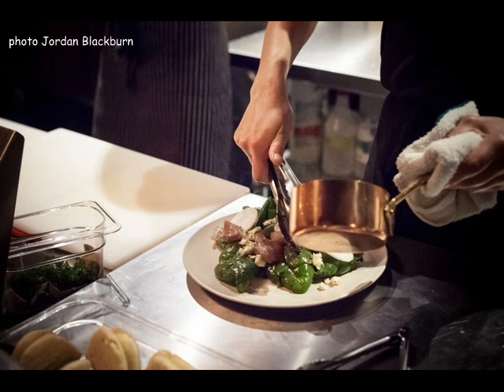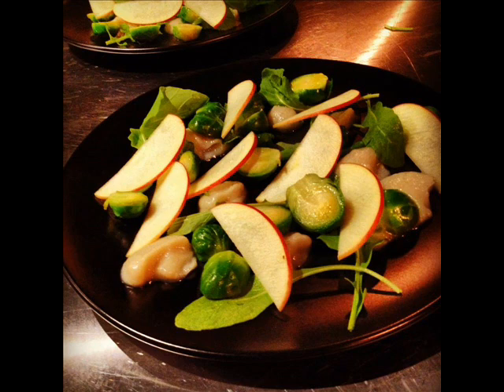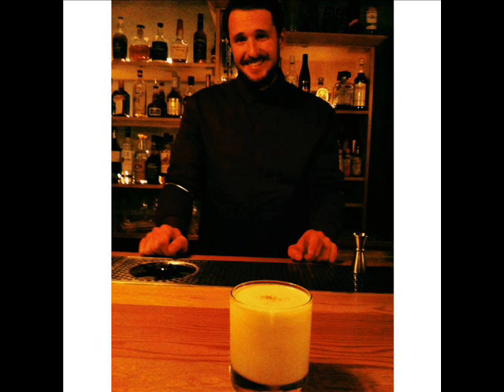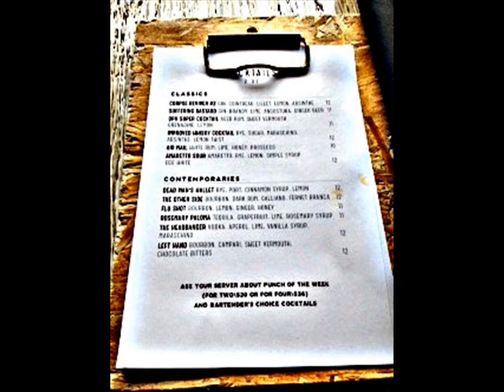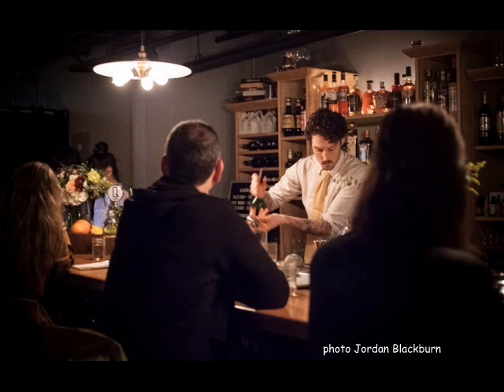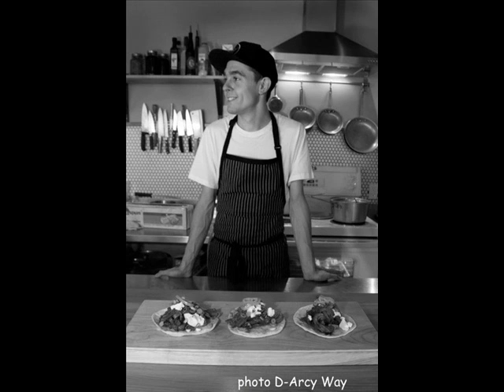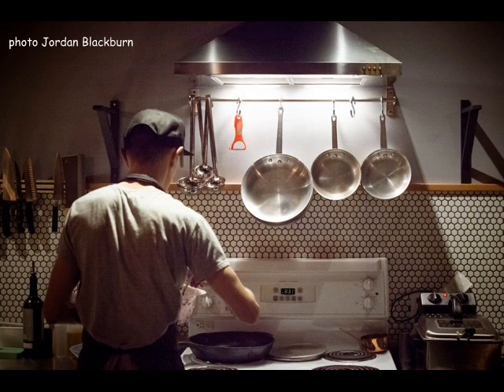Your Guide to Delicious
Tongue sandwich?  Yes, and so much more at Field Guide on Gottingen Street in Halifax.  This podcast introduces young owners Dan Vorstermans and Ceilidh Sutherland who have the shared dining experience menu down, from ever-changing creative cocktails to new spins on off-cuts and a revamped Halifax donair.  Special guest Alex Coley talks about local youth programs such as OpporTUNEity and the Youth Art Connection, we learn about the biggest fish ever to be caught in Tatamagouche, hear about awesome local records shops and much more!  Take a Bite Out of Halifax!